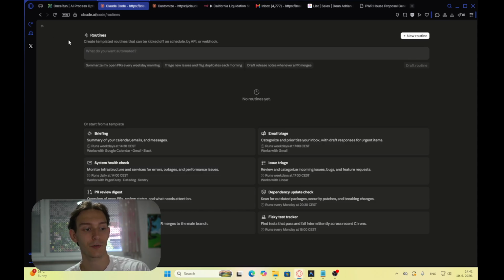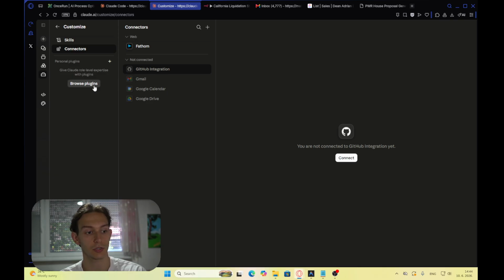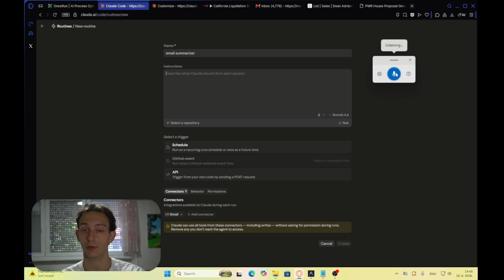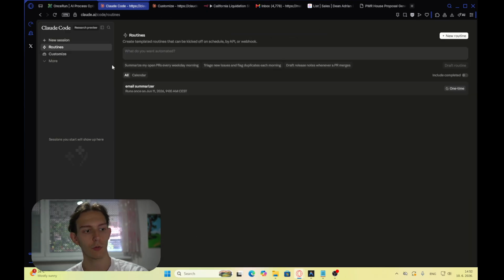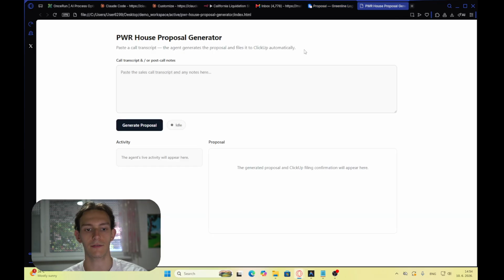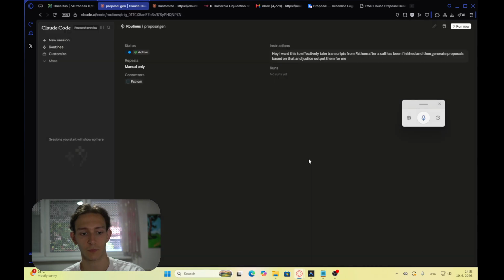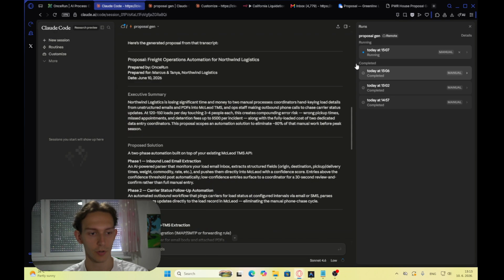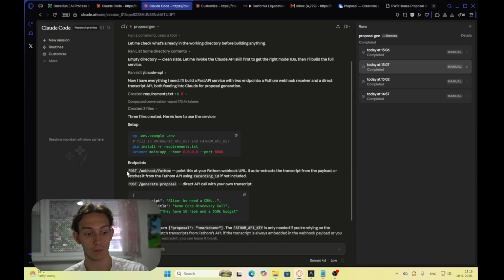Claude Routines Automate Your Entire Business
Feel free to grab a slot below⤵️

Is this your first time here?

Welcome! Name's Adrian. I've been deep in automation and AI for the better part of the last 5 or so years.  More specifically for the last year I've been helping digital businesses doing anywhere from $50k to $10M per year in revenue integrate these technologies in order to grow and expand.

Anything's on the table, from low code/no code tools (n8n, Zapier, Make...) to fully custom coded automations (Python, Java,...) and of course agentic tools (Claude Code, Codex,...).

This channel is where I show you what that looks like in practice and basically what my day to day looks like, so you can run a better and more productive business.

Chapters:
0:00 Introduction to claude routines
2:17 How to create a "routine"
7:00 Testing the routine
10:35 Transcript to proposal routine use case
15:13 Setting up webhooks for routines